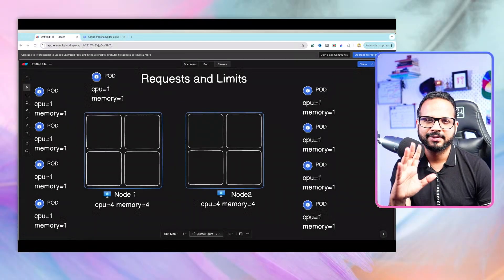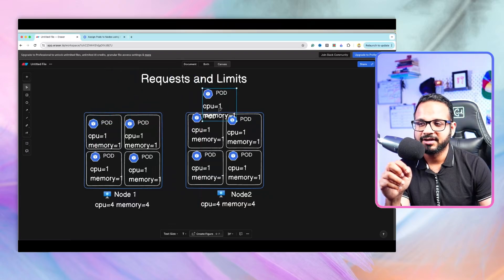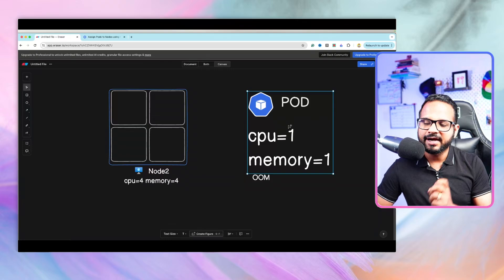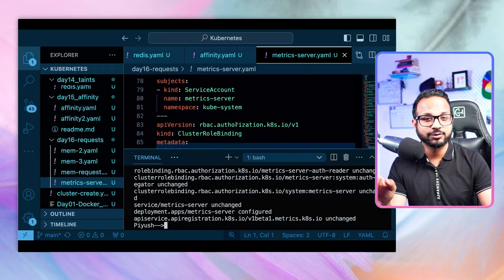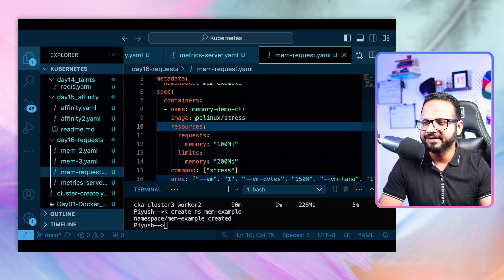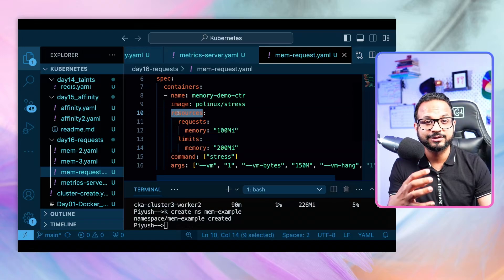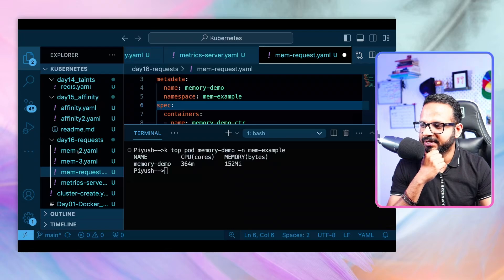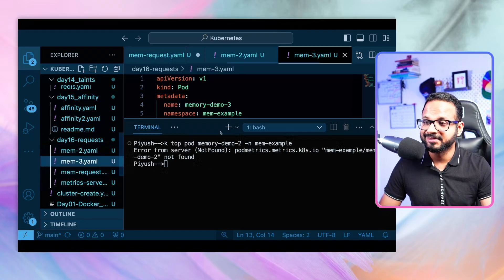Day 16/40 - Kubernetes Requests and Limits - CKA Full Course 2025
Welcome to video 16/40 of Certified Kubernetes Administrator (CKA) 2024, where we will explore Kubernetes requests and limits.

In this video, you'll learn:
- What are Kubernetes requests and limits
- Why do we need requests and limits and Kubernetes
- Install metrics server to expose node metrics
- demo showing requests and limits

🚀 Reinforce your knowledge with practical tasks in the Day 16 folder of our GitHub repository

👨🏼‍💻 40daysofKubernetes Challenge
Join our 40-day challenge and solidify your Kubernetes skills. Details can be found in the "40daysofkubernetes.md" file on GitHub or by watching our Day 0 video.

📖 Course Schedule:
I'll release 3-4 videos per week and host live Q&A sessions on weekends to answer your questions and guide you through the CKA certification process.

🕵🏻‍♂️ Who Should Watch:
This CKA course is designed for beginners, college students, and working professionals who want to learn Kubernetes from scratch, prepare for the CKA certification exam, or enhance their knowledge. It was designed based on the latest curriculum for the CKA exam in May 2024 and uses 1.30.2 as the Kubernetes version.

Let's start your Kubernetes journey together!